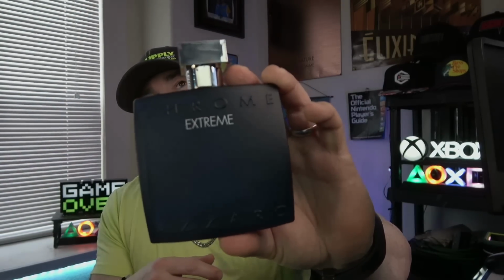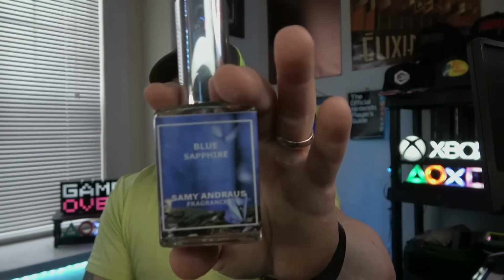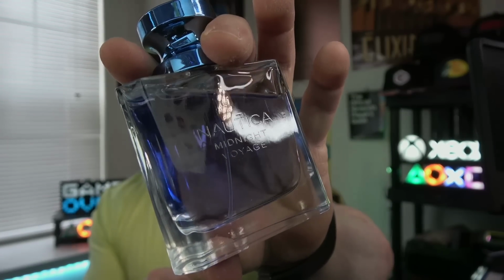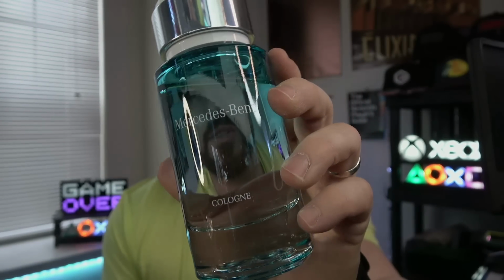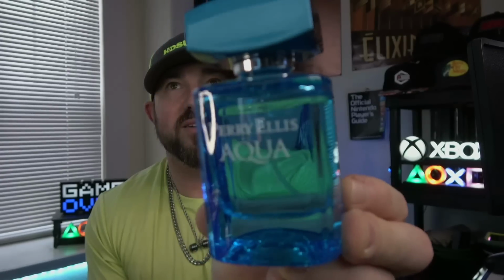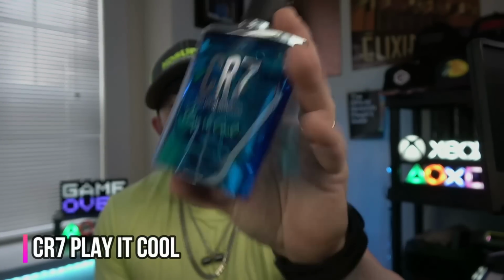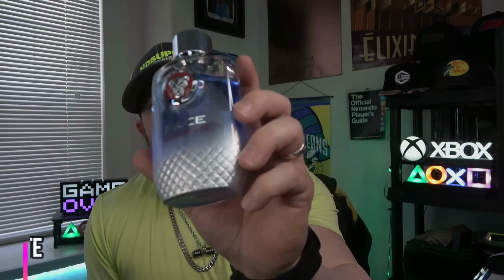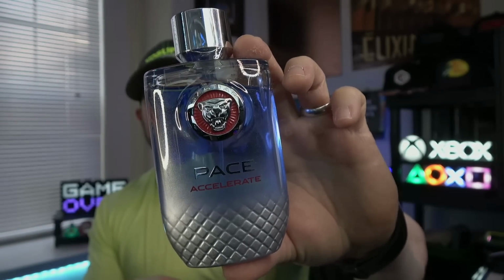13 Best Men's Fragrances That Aim To Please 2023 | Weekly Fragrance Rotation #173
Fragrances Featured:

Azzaro Chrome Extreme

Nautica Midnight Voyage

Perry Ellis Aqua

Cristiano Ronaldo CR7 Play It Cool

Mercedes-Benz Cologne